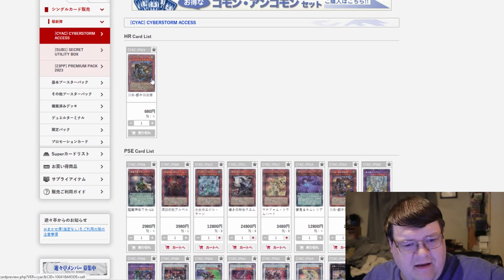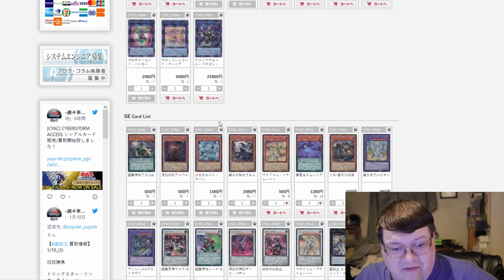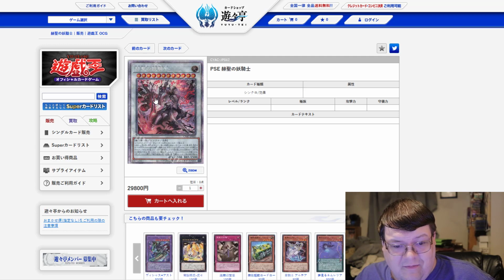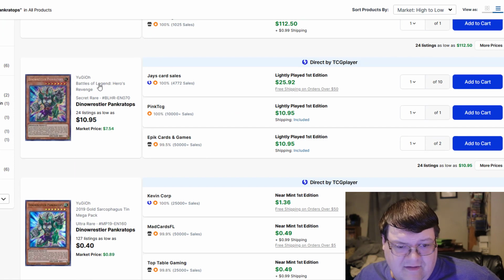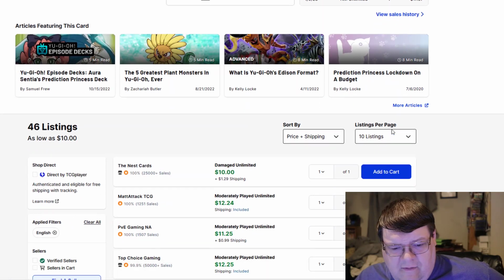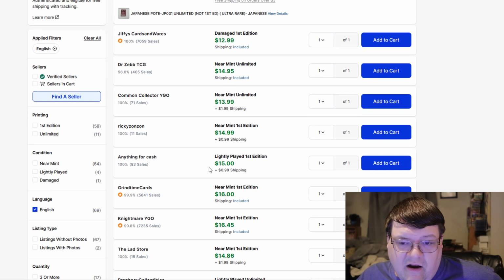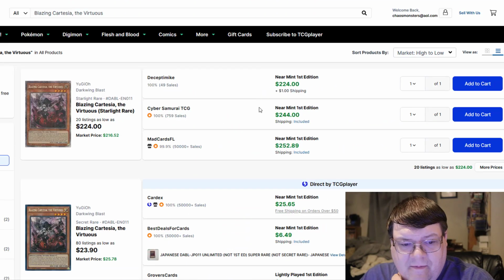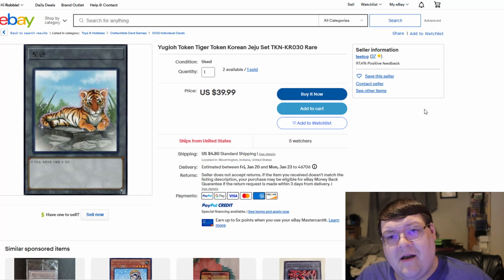Cyberstorm Access Day 1 & HUGE Buyouts! Yu-Gi-Oh! Market Watch January 15, 2023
We have some pretty interesting early prices for the next core set. Its interesting to see how bad some of these prices can actually be. What do you think about todays market?